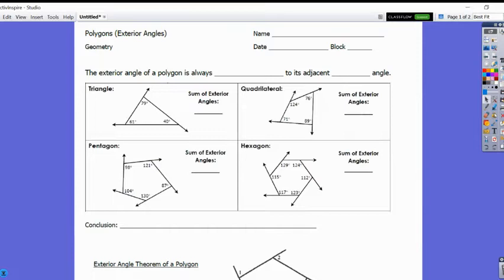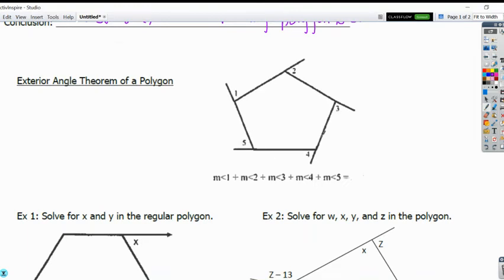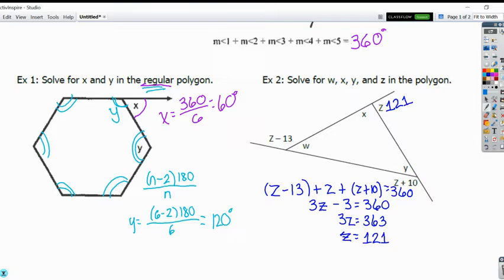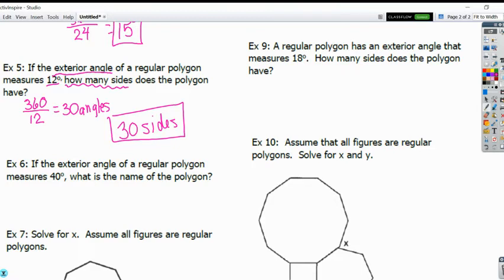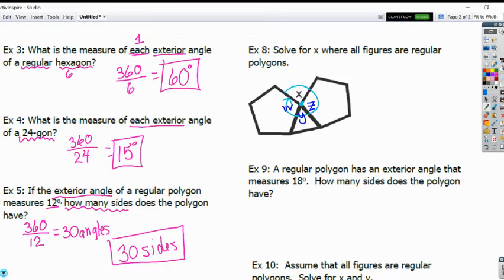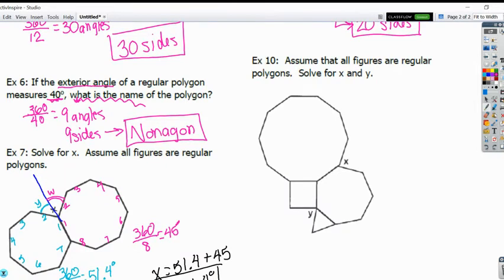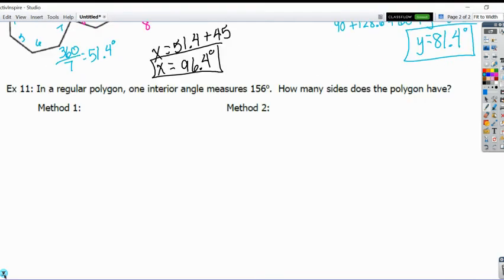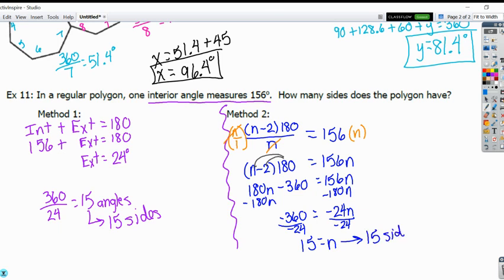Polygons Exterior Angles Video